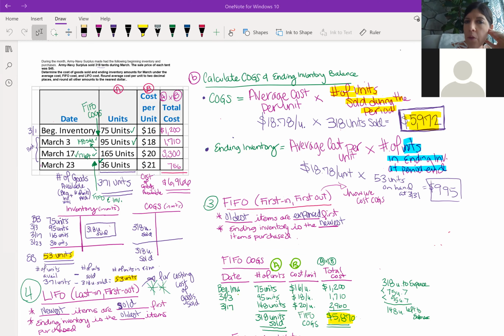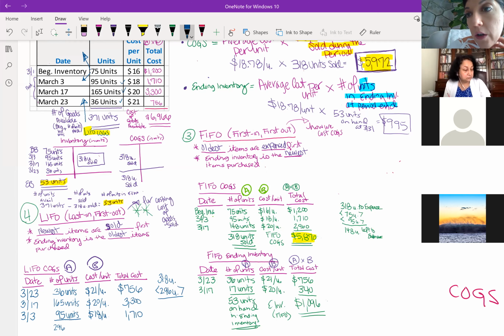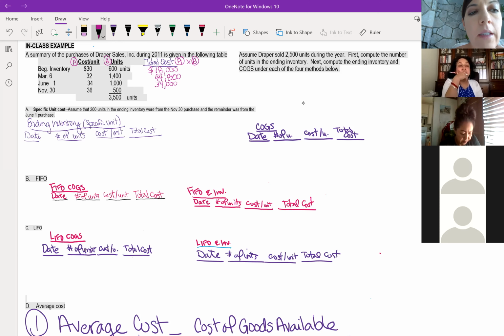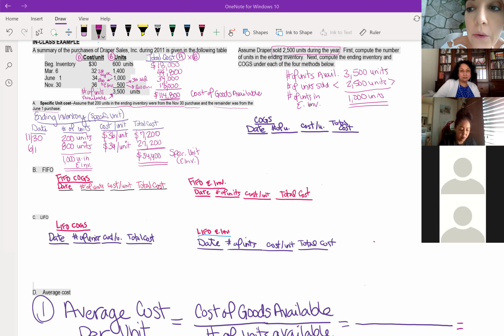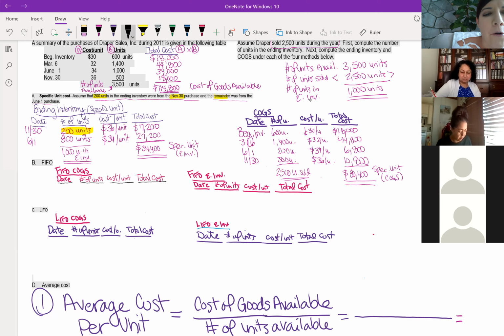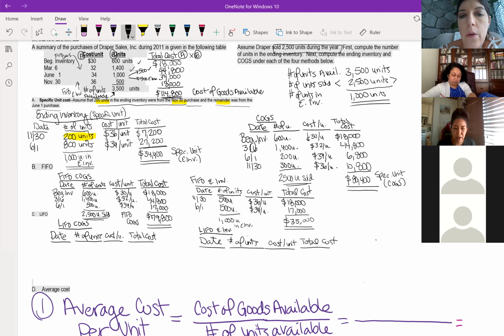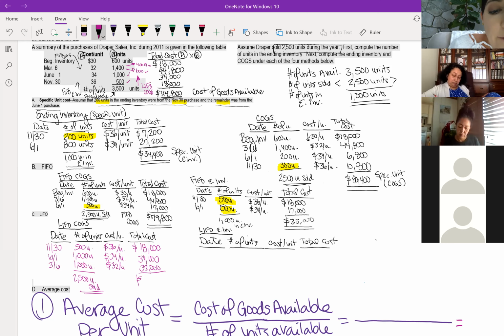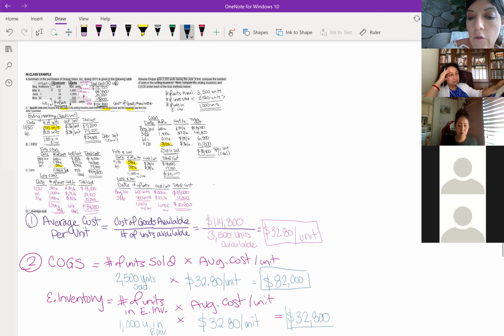Ch6 Financial (10.7 Zoom)